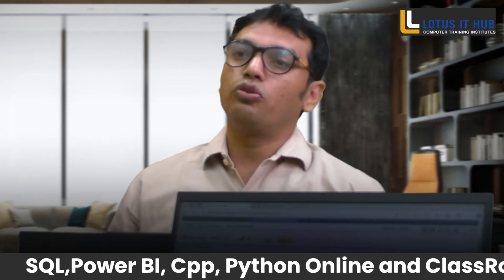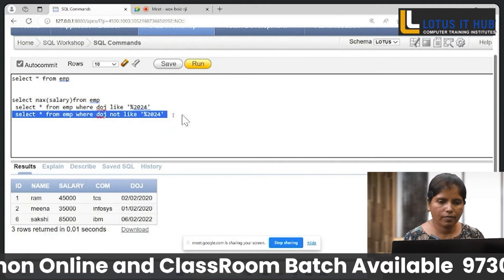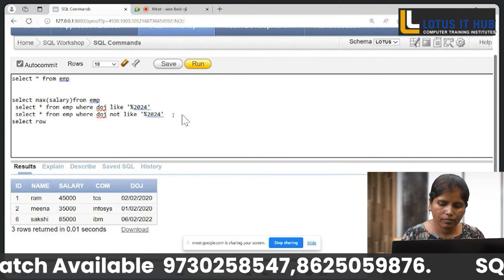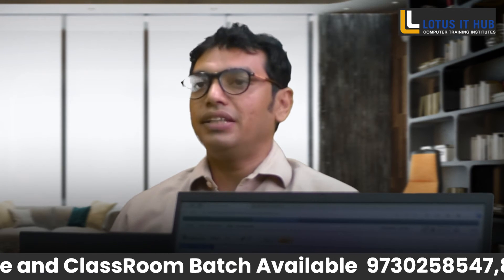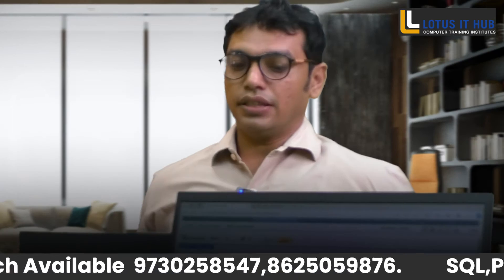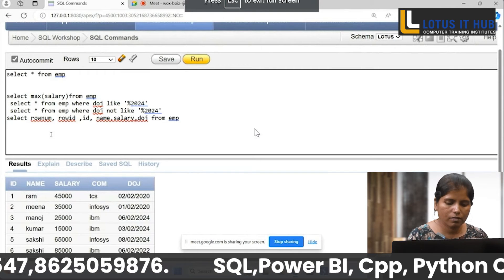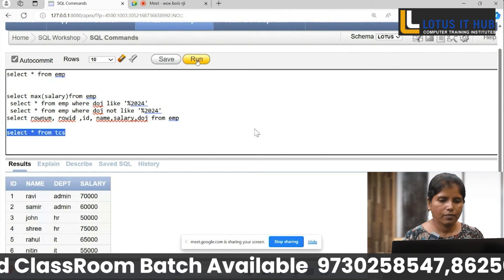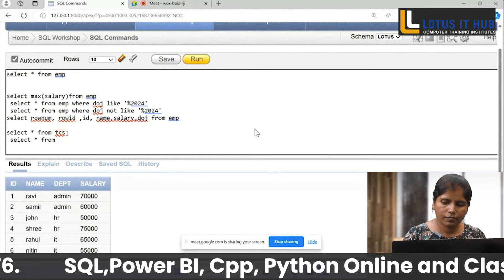SQL Interview Questions and Answers |Sql Interview Question and answer for Fresher | SQL Live Class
Most Important SQL Questions for Job Interview  Discuss With Our SQL Students , Best SQL Interview Preparation
Get Well prepared for your SQL Mock interview with this mock interview video for freshers. Practice your technical and SQL interview skills to land your dream job! with Easy Way
Interview Preparation, and In-depth Knowledge of technology.
Top 10 SQL Interview Queries | Popular SQL Queries for SQL Interview || SQL Mock Interview,
Learn Essential Computer Skills Quick! 🚀

🔥 Highlights:
✅ Basic to Advanced Computer Training
✅ Hands-On Learning Experience
✅ Expert Instructors
✅ Small Class Sizes
✅ Flexible Timings
✅ Top rated IT Training Classes in Pune
✅ Learn From Basic to Advance

🌍 Lotus it hub  🌟

🎓 * SQL,Data Analyst,Power BI,C, C++, Java, Python, Ds, Advance Excel , Html, Sql, Web Designing, Web Development, , Spoken English.  * 🎓